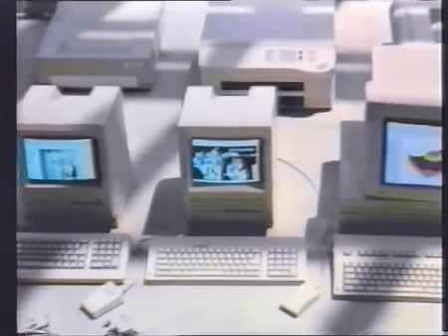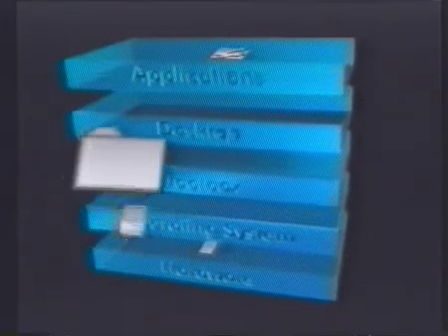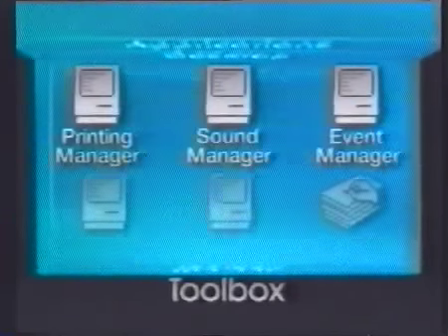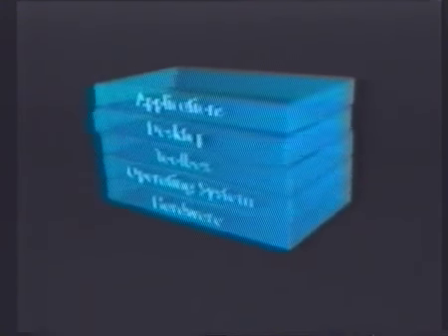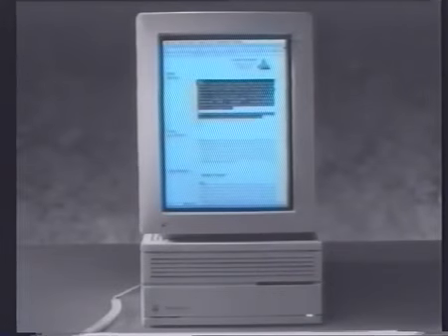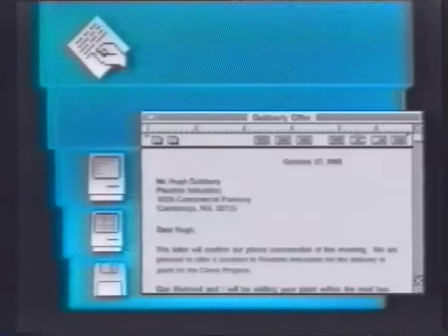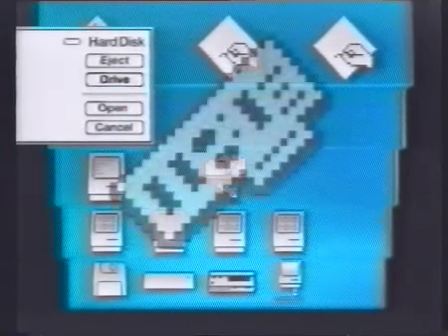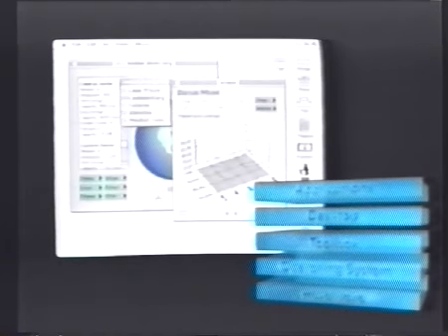Apple architecture Oasis (8o's)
Jean Louis Gasse explains Oasis